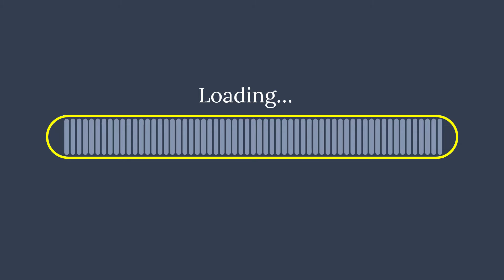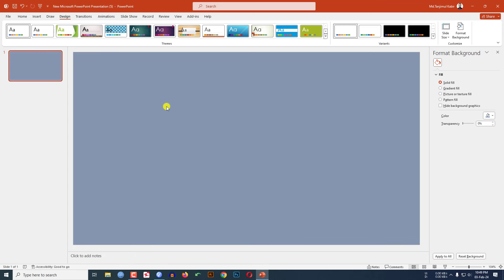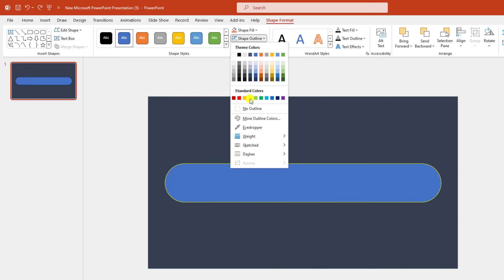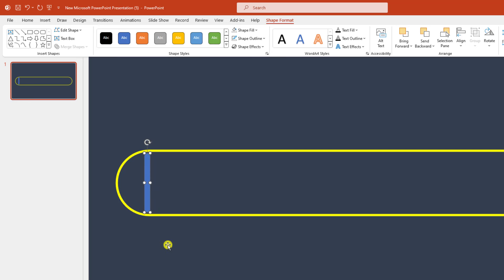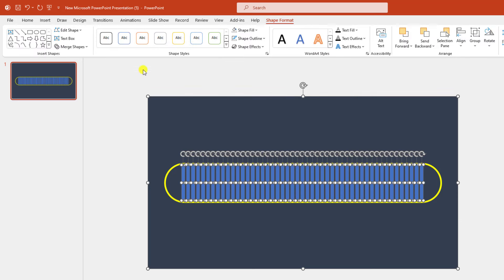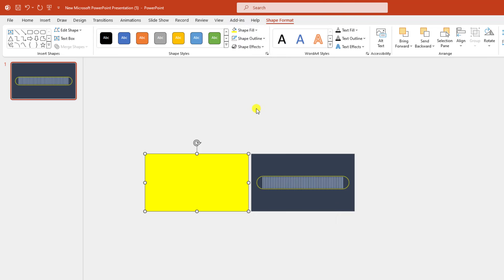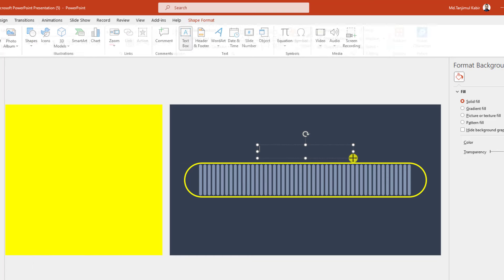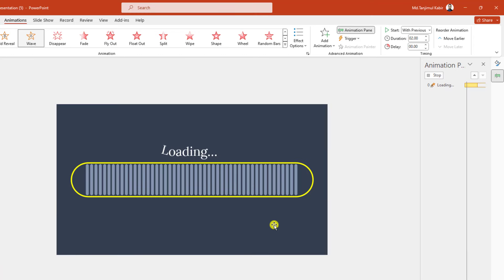Create Motion Change Loading Animation Effect in Microsoft PowerPoint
In this video tutorial, you will see how to make motion change loading/charging animation in PowerPoint, I will show you how to use motion path and wave animation in PowerPoint. Just watch till the end.